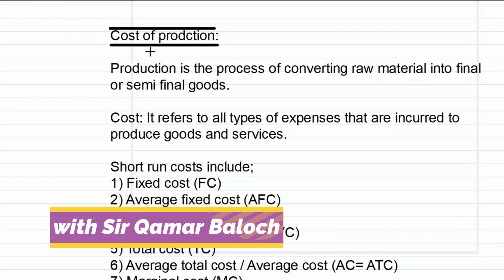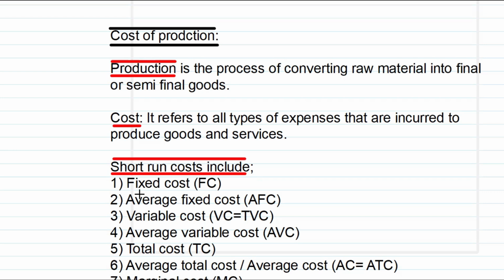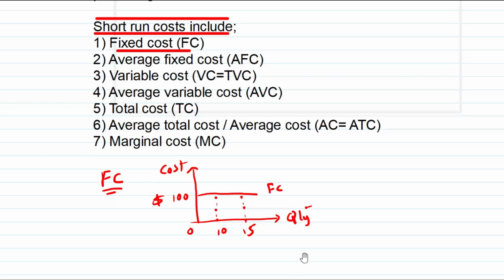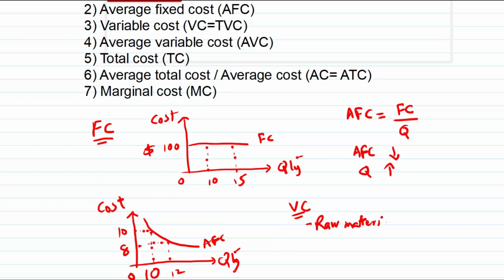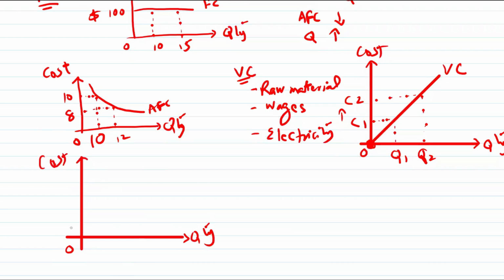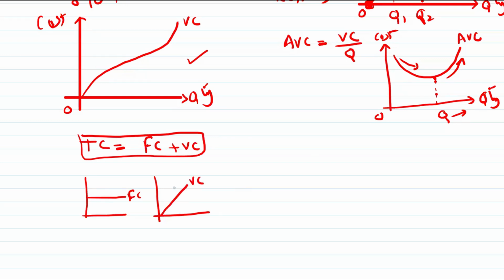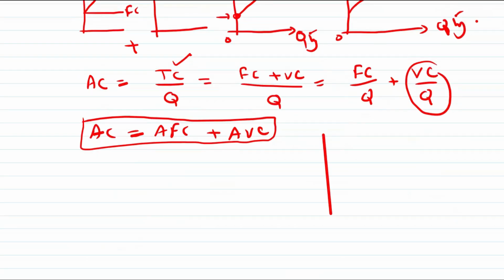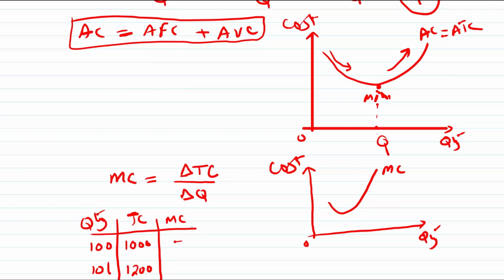Fixed cost (FC), Variable cost, total cost, average cost, marginal cost, AVC, AFC, ATC, AC (A2)